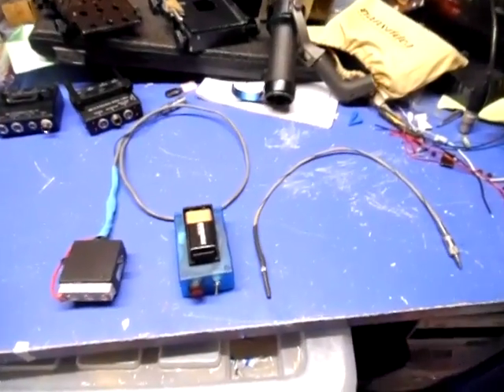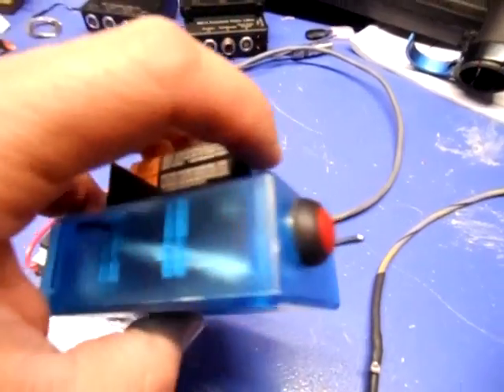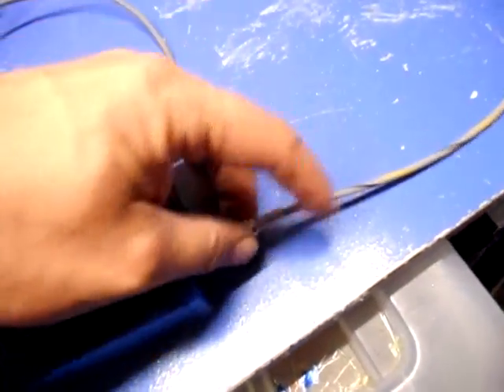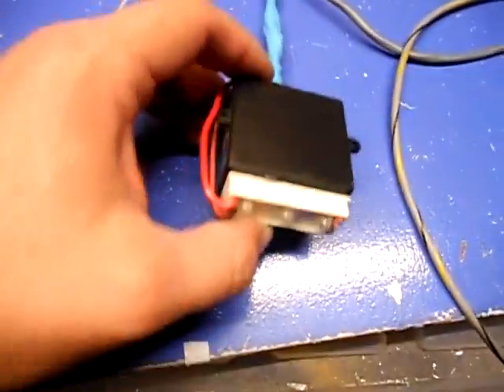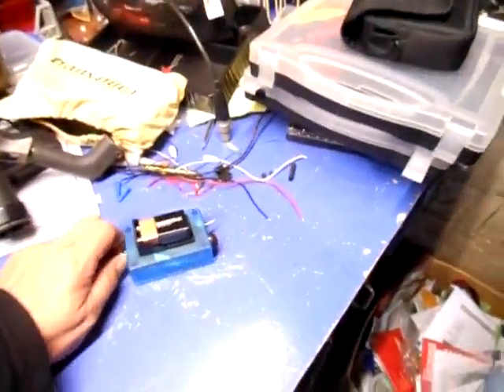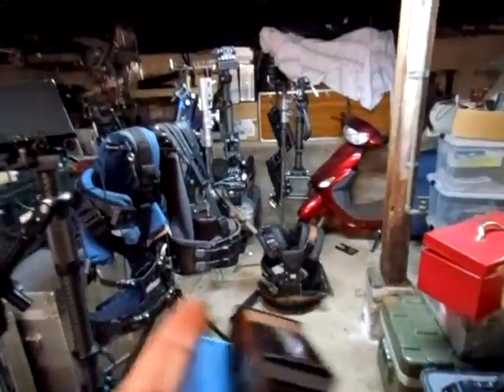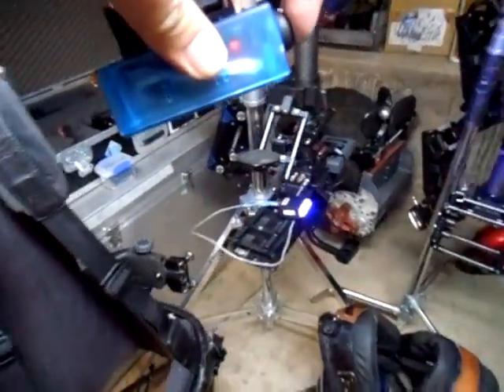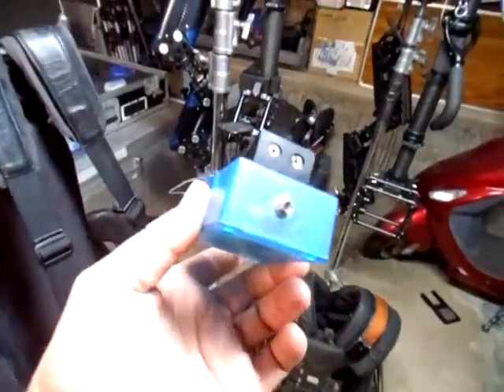RF Wireless Tally System for Steadicam/Crane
Approximately 40 metre range. No more running cables down your sled to your monitor etc.